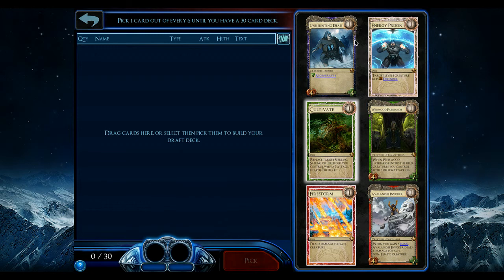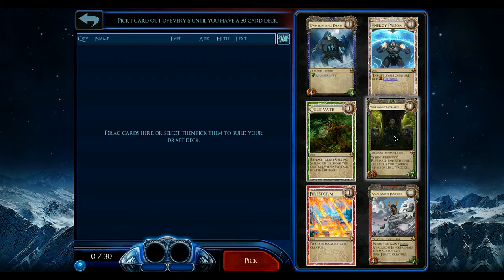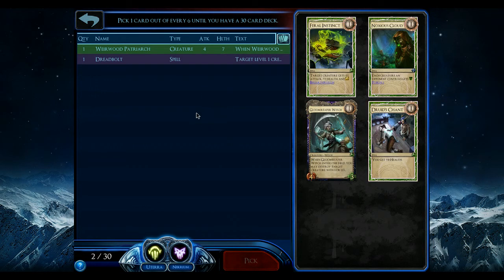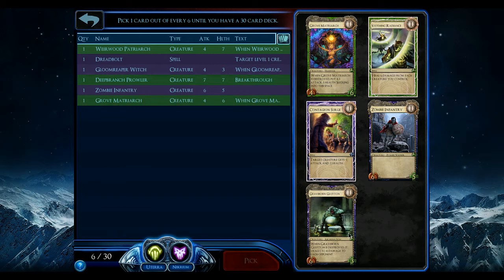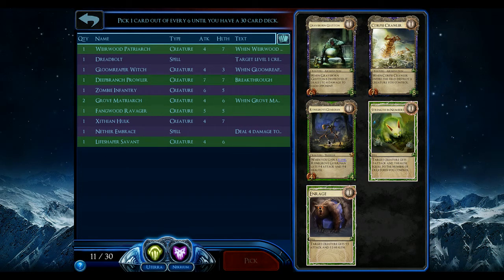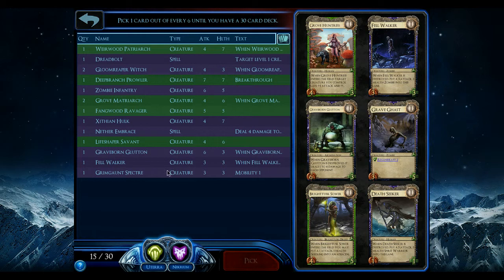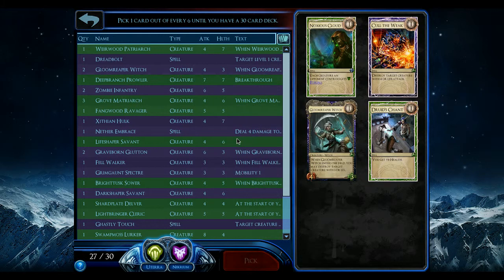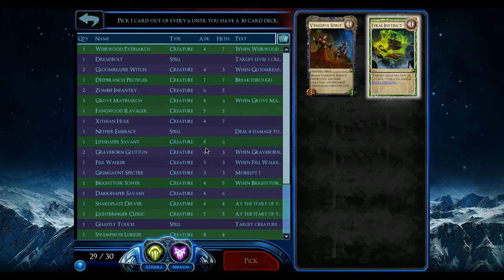Solforge Draft 10 - Uterra Nekrium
Come draft with me again, and let's see if we can win, or at least learn something!